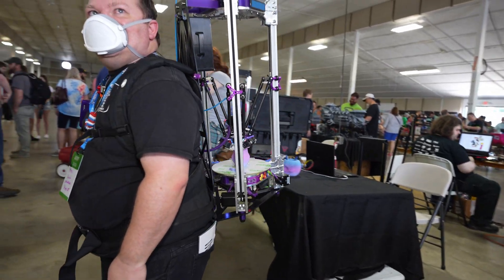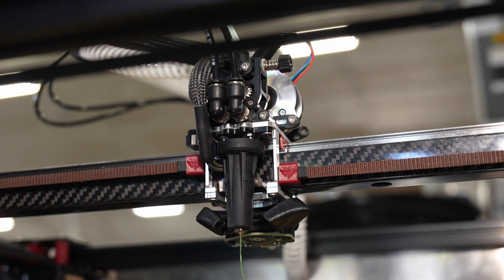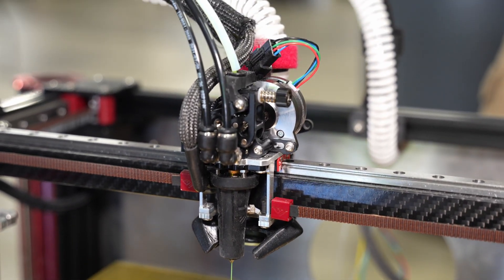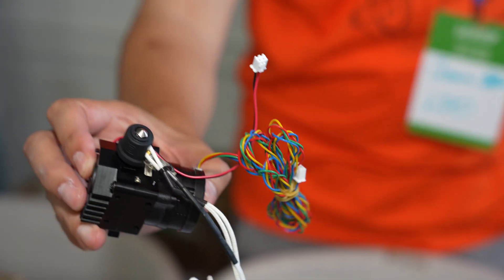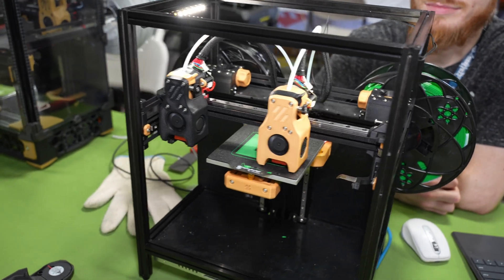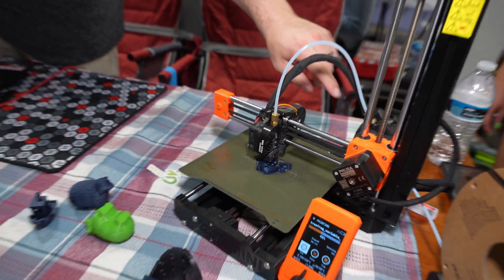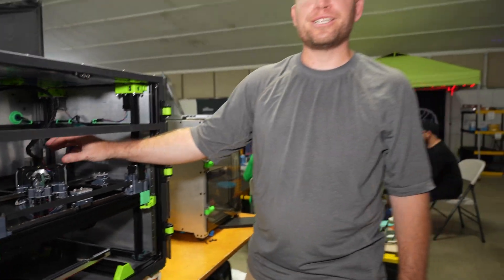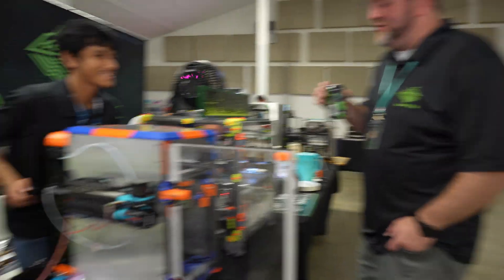MRRF 2023 Recap - Bringing People, Printers, and Plastic Together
Filmed at MRRF 2023 (MidWest RepRap Festival)